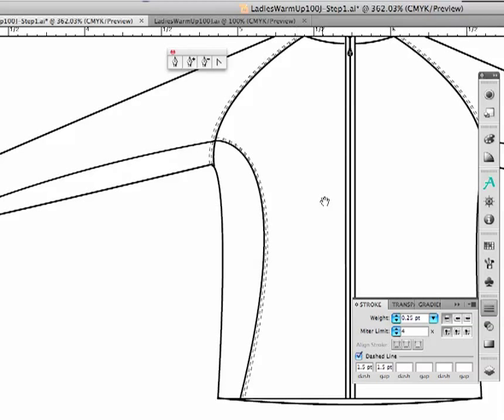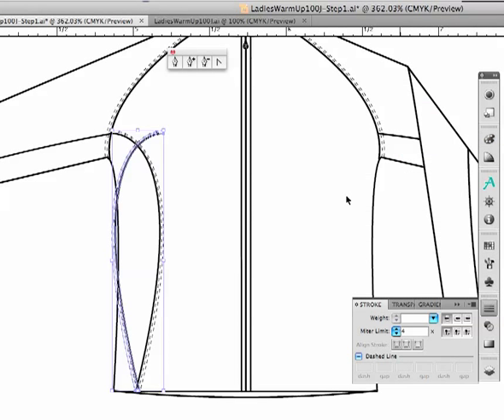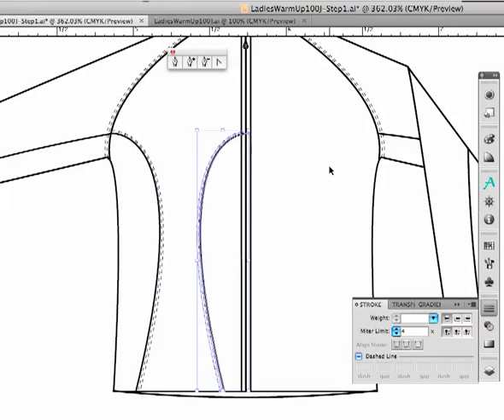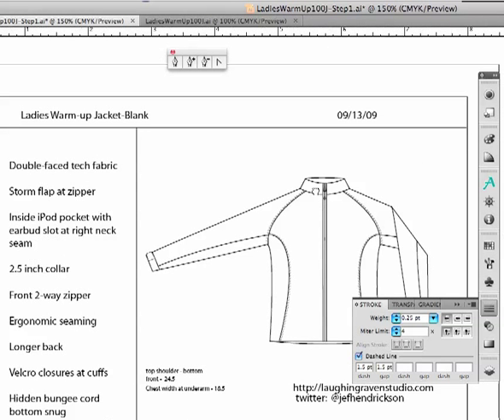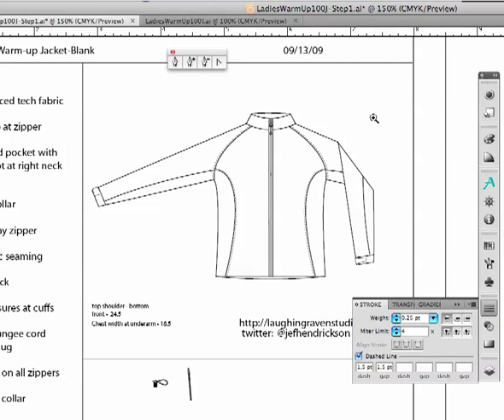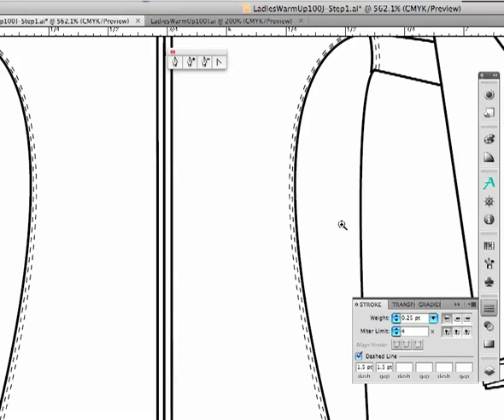Learn How To Use a Technical Apparel Design Flat - Step 5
In Step 5 of the video tutorial on garment flat design, we get into more seam work and you'll hear a little background on me.  My intent with these videos is to help design students and junior designers learn a great way to represent garment design details to their teams and the factories.